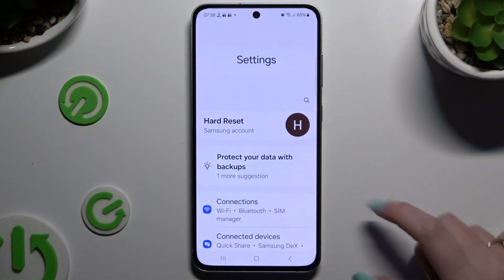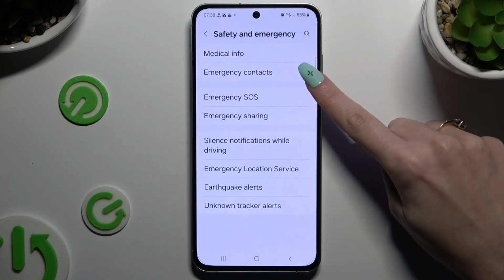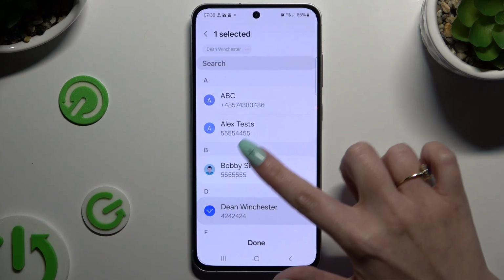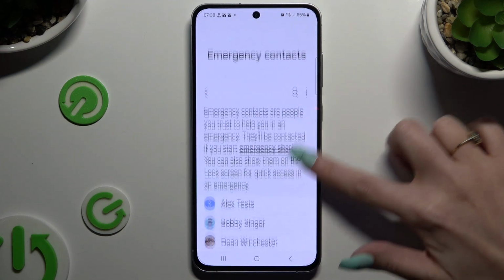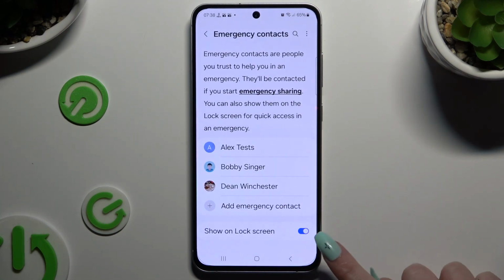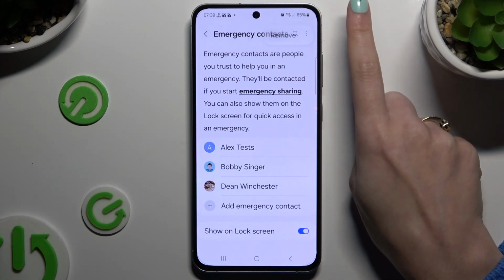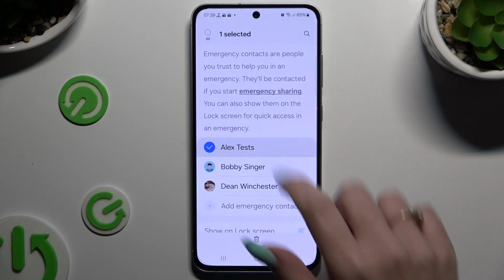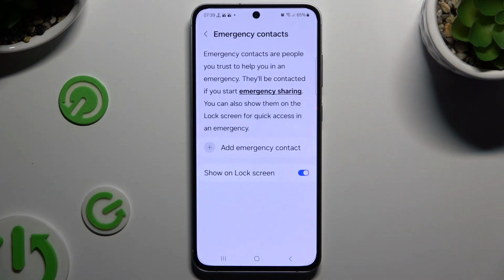How to Add Emergency Numbers to SAMSUNG Galaxy S24 FE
Adding emergency numbers to your SAMSUNG Galaxy S24 FE is an essential step to ensure that you can quickly access critical contacts in times of need. This feature allows you to store important phone numbers, such as family members, friends, or local emergency services, making it easier to reach out to them during an urgent situation.

How to input emergency contacts on SAMSUNG Galaxy S24 FE?
How to save emergency numbers on SAMSUNG Galaxy S24 FE?
How to store emergency contacts in SAMSUNG Galaxy S24 FE?